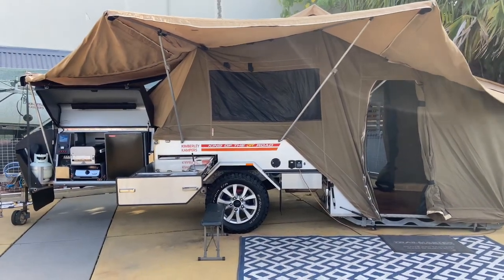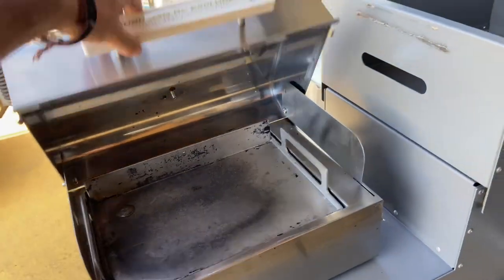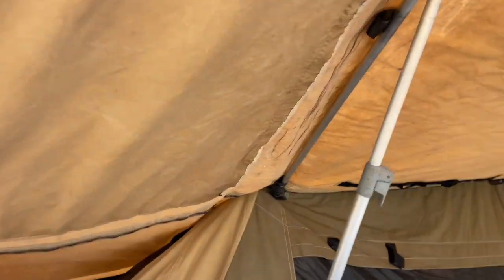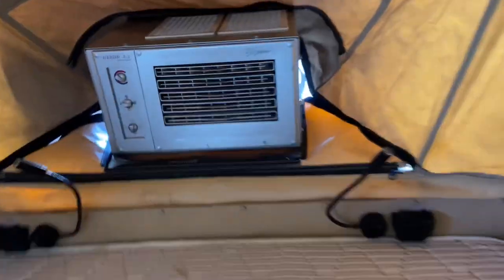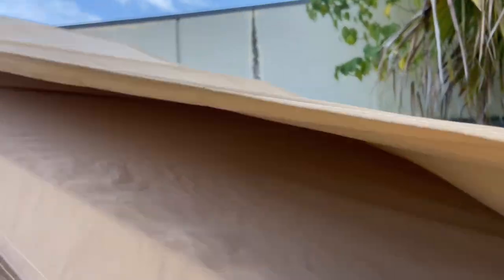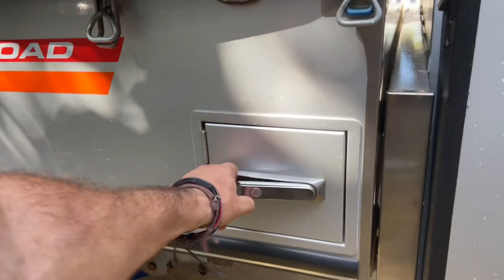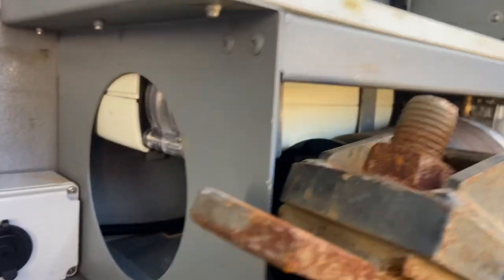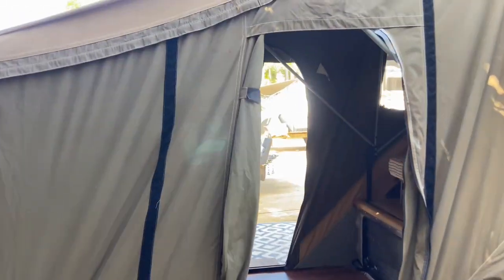SEQ Campers 2018 Platinum Camper Details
SEQ Campers 2018 Platinum Camper-Trailer Details